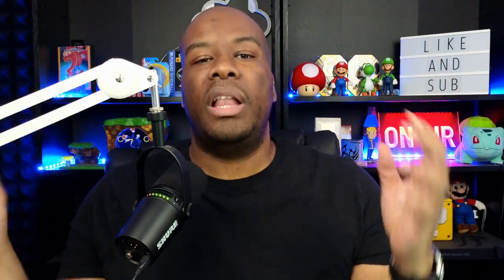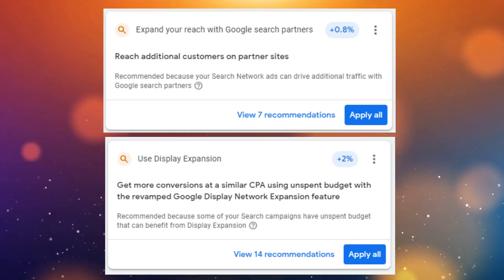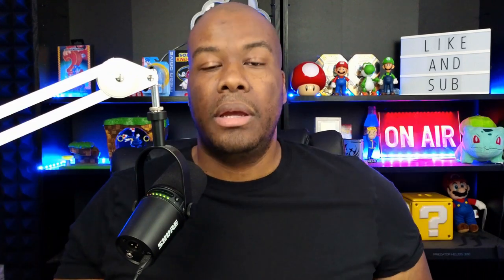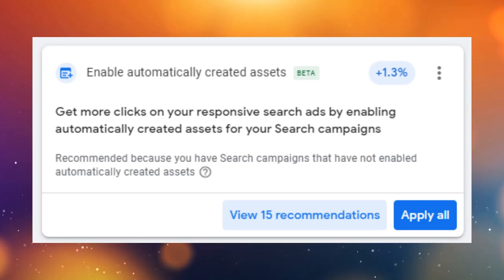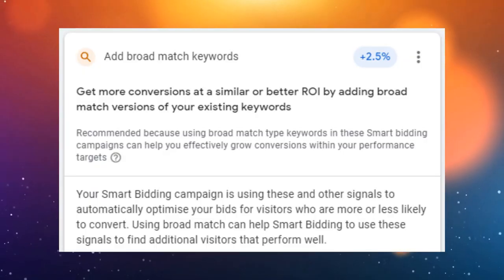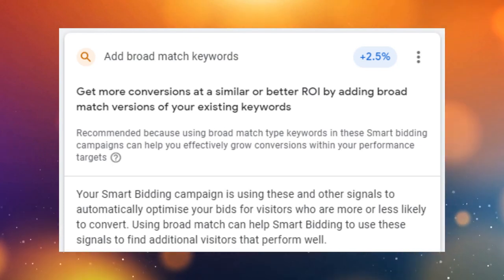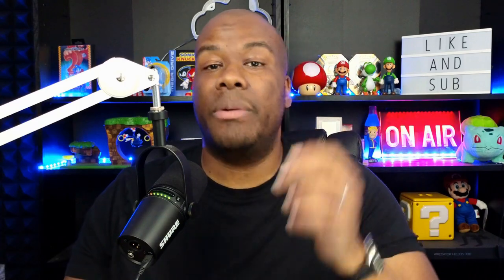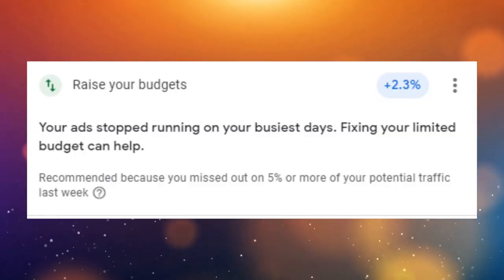Google Ads Recommendations Exposed! The Good, the Bad, and the Ugly Truth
Timestamps

00:00 Intro
01:05 Search Partners and Display Network
03:43 Automatically Created Assets
05:47 Add Broad Match Keywords
08:22 Raise Your Budget
10:13 Add New Keywords
11:31 Add assets (Ad Extensions)
12:44 Work with Me (darren-taylor.com)

Are Google Ads Recommendations a hidden goldmine or a dangerous trap? In this video, I pull back the curtain and expose the Good, the Bad, and the Ugly Truth of Google Ads Recommendations!

Discover the Good: Uncover success stories and learn how I have leveraged Google Ads Recommendations to achieve remarkable results.

We'll explore the success factors, strategies, and tips that can skyrocket your revenue and take your advertising campaigns to new heights.

But that's not all! I'll also expose the Bad: Expose the hidden dangers and risks associated with blindly following Google's suggestions.

Learn about the common pitfalls, budget-draining traps, and potential setbacks that could harm your business if you're not careful.

Whether you're a seasoned advertiser or just starting your journey, this video is a must-watch, I will provide valuable insights, practical advice, and actionable strategies to help you navigate the complex world of Google Ads Recommendations.